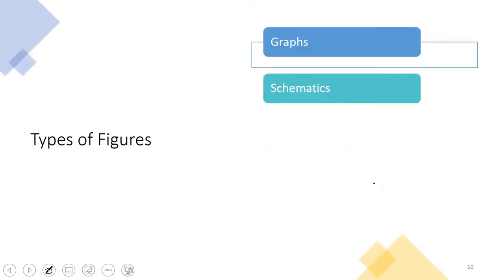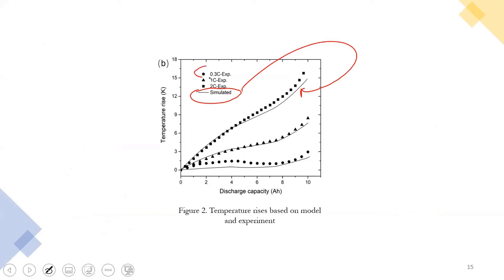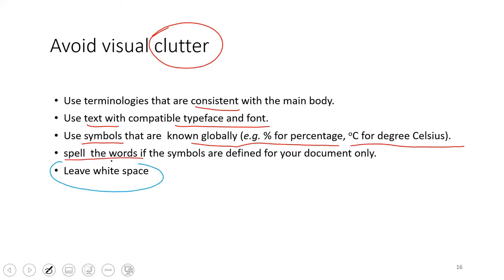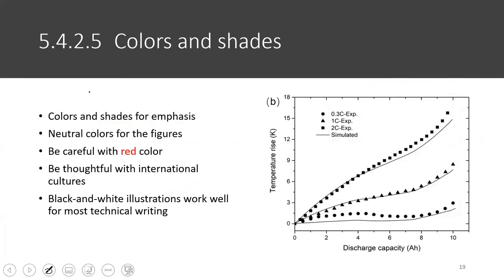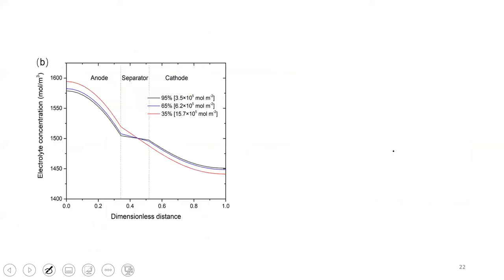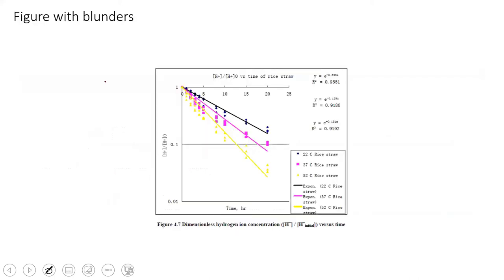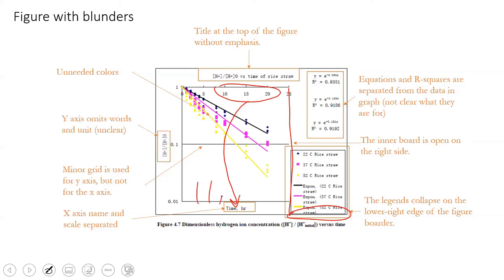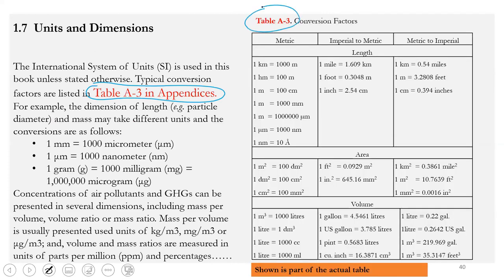En-07-Visuals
Technical writing for engineering publications